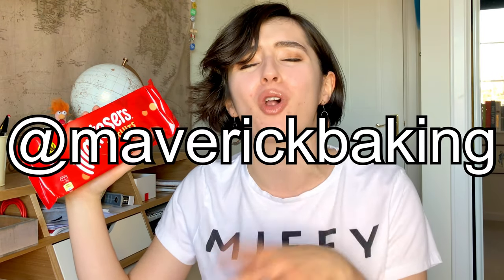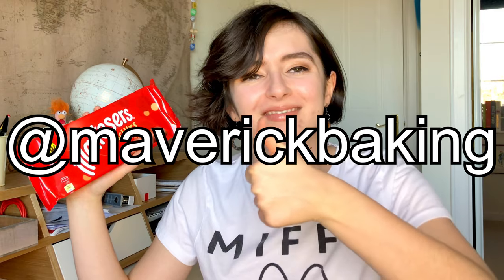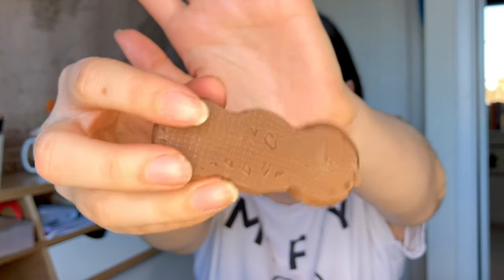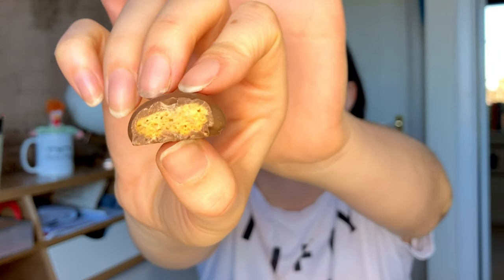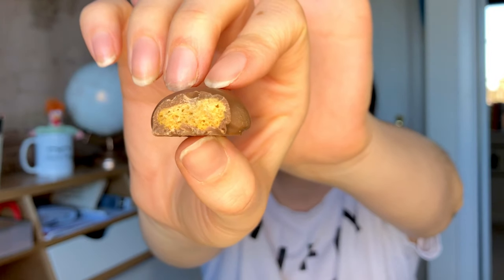NEW Malteser Biscuits review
Mars have released these new Maltesers Biscuits; chocolate covered biscuits with crunchy little honeycomb pieces. Are they going to be as good as the Teaser bars or the Malteaster bunnies??

MY RECIPE BOOK

x